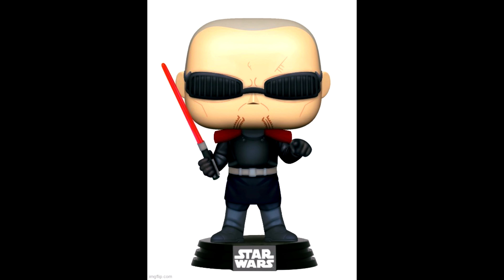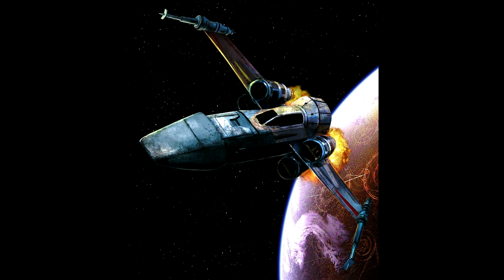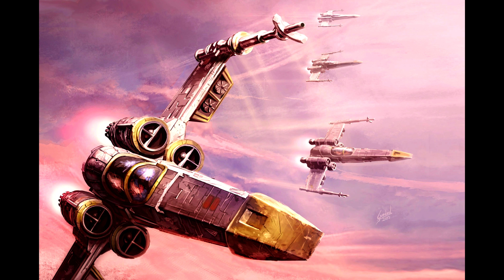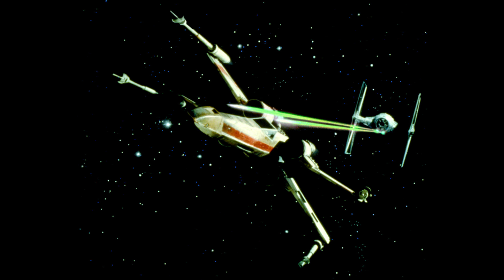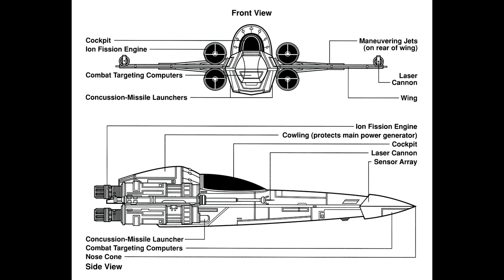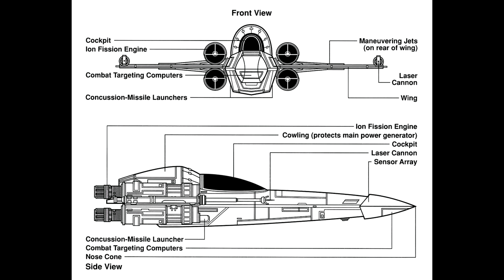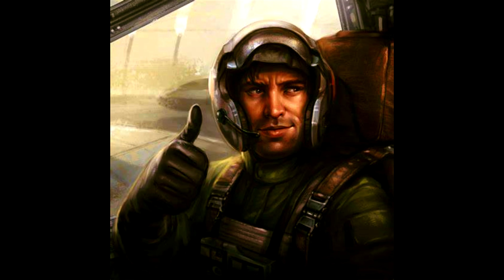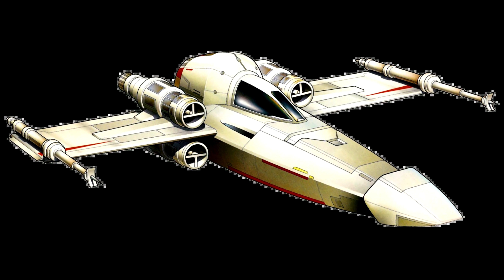The Story of the Z-95 Headhunter Starfighter: The X-Wing's Predecessor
Join me in a brief Star Wars lore video on the history of one of the Galaxy's most common starfighters that is the X-wing's actual direct predecessor, the Z-95 Headhunter.